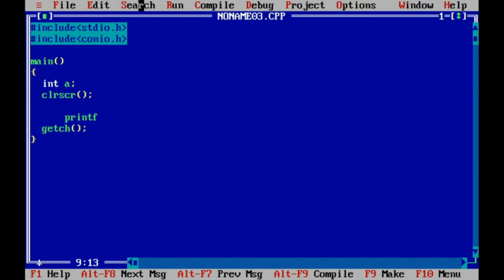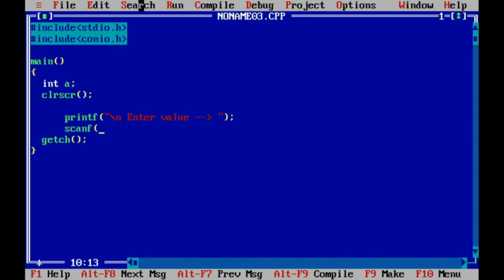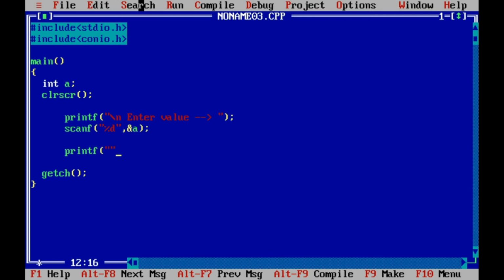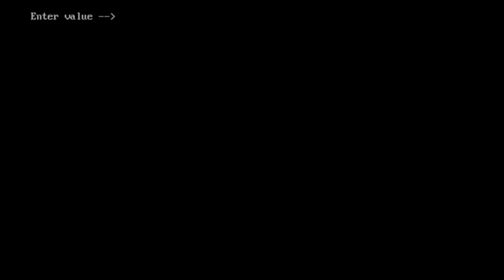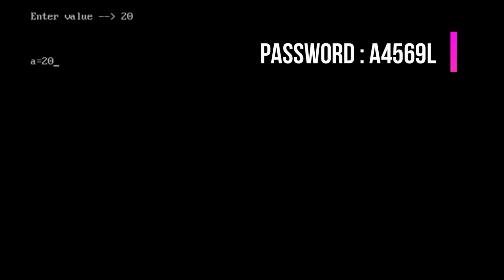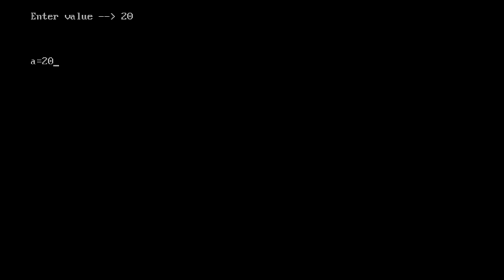6 : C programming - scanf() function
In C programming scanf() function is known as input function. In this video one can learn basic program of scanf().